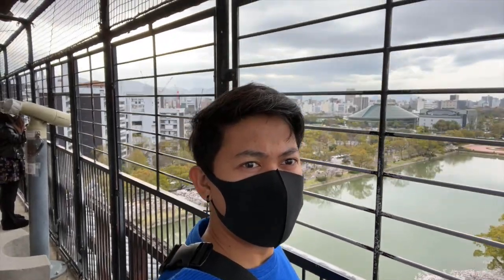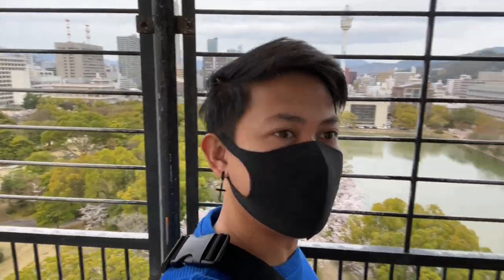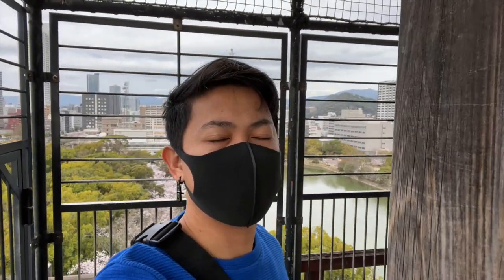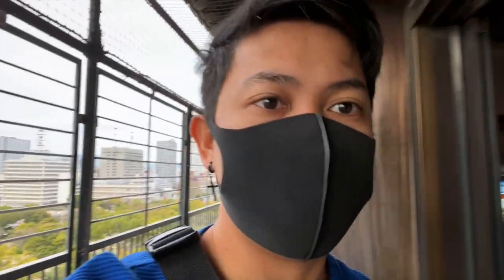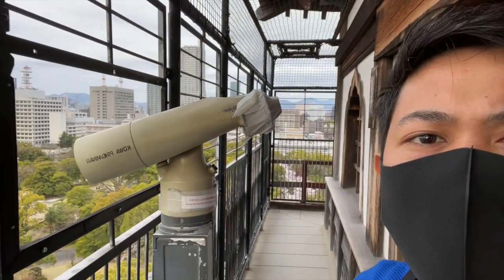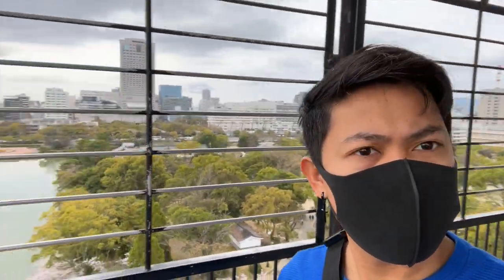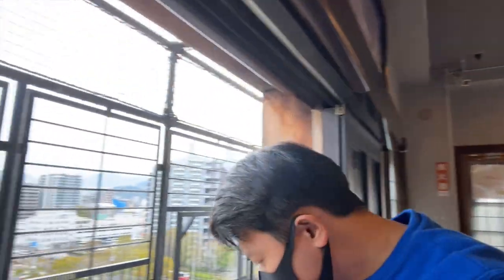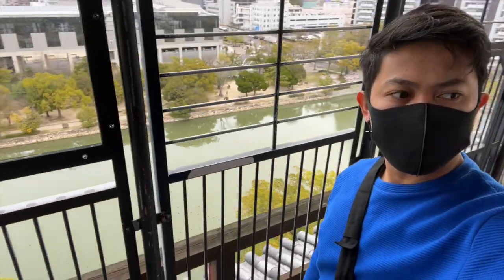A Virtual Tour to Hiroshima Peace Memorial Park and Hiroshima Castle | Ron Travels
It was a beautiful day in spring season. I decided to roam around the park and met my friend, Tiago who volunteered to take videos and photos for me. To Tiago, thanks mate a lot for your efforts! Really appreciate it!

Join me guys as I tour you around via virtual tour!

LET'S BE FRIENDS AND CONNECT!